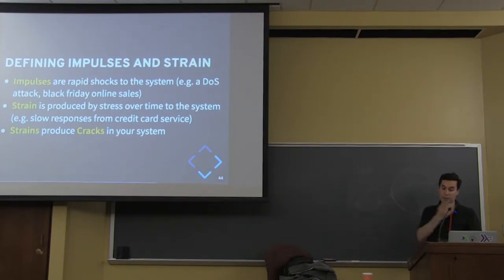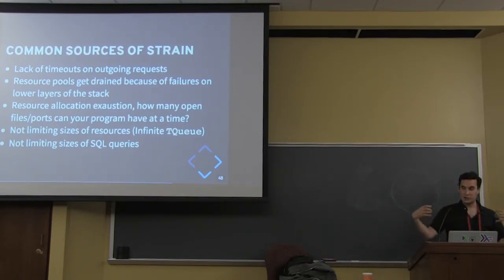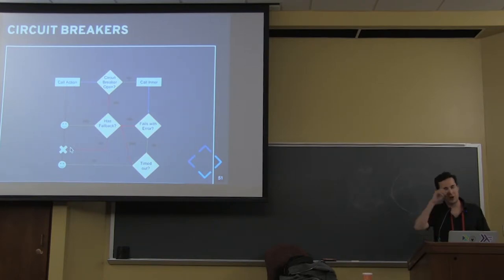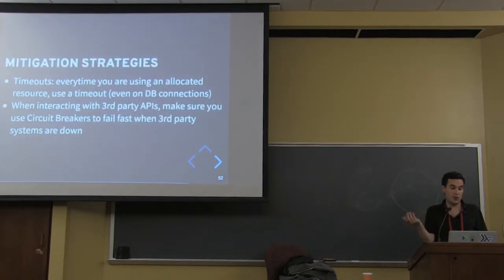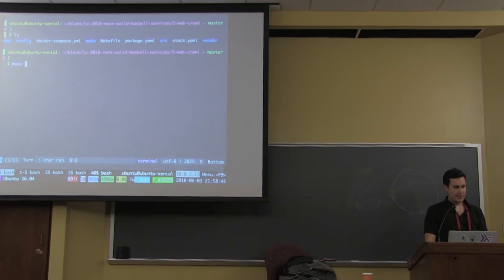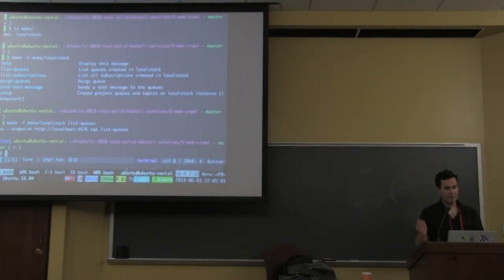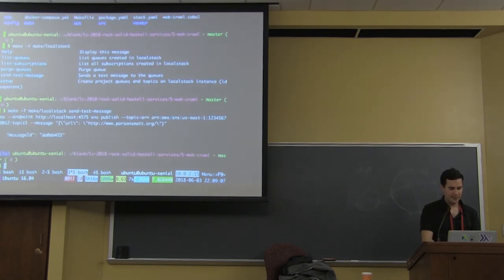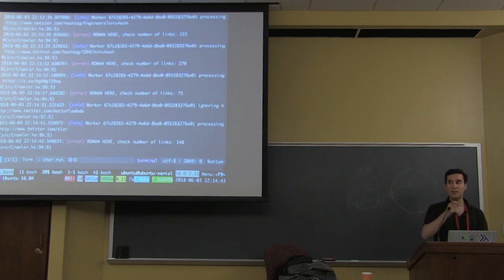Roman Gonzalez - Rock Solid Haskell Services (Part 5) - λC 2018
Independently of the language at hand, implementing concurrent applications is always a tricky task to get right. There are many factors involve:
- Misunderstanding of the runtime behavior of an algorithm.
- Threads may silently fail when an exception occurs.
- Effective communication in between threads is a hit-or-miss.
- Asynchronous exceptions can happen at unexpected times.
- Memory leaks caused by improper resource cleanup.

In this workshop, through various coding exercises in Haskell, my goal is for participants to get a better idea of what could go wrong in their applications and later, to be able to recognize what tools are at their disposal to mitigate a few of those error scenarios. Some of the points that we will cover:
- Supervision trees and how can you use them to bulkhead error in parts of your application.
- Circuit Breakers to deal with failures happening at a third party level.
- Usage of semaphores to deal with controlled resource allocation.
- Usage of timeouts to avoid indefinite resource allocation.
- Strategies for effective thread communication using STM.
- Quick overview of interprocess mechanisms to communicate threads/applications without losing messages on catastrophic failure.
- Cleanup strategies to not leave resources hanging in error scenarios.

This workshop is targeted to an audience that is familiar with Haskell and has had partial experience with threads and concurrency. Participants will need to have a computer with Haskell installed to work on a Stack/Cabal project that I will provide to them.